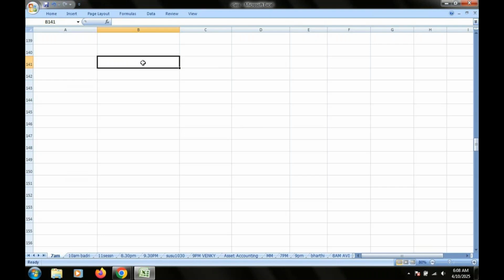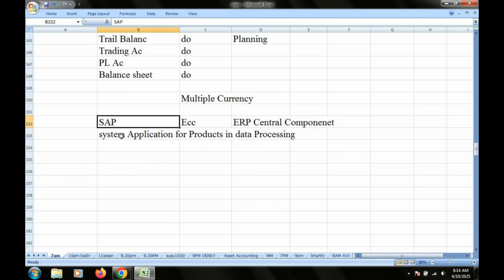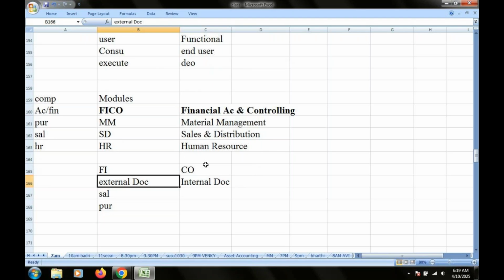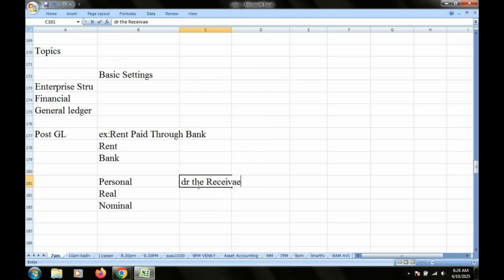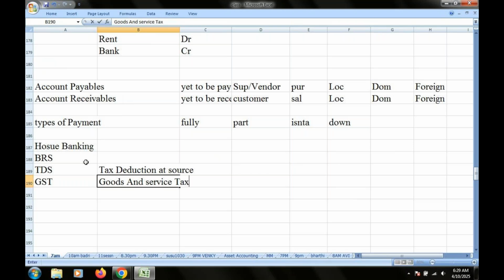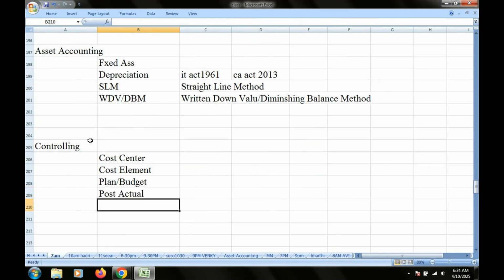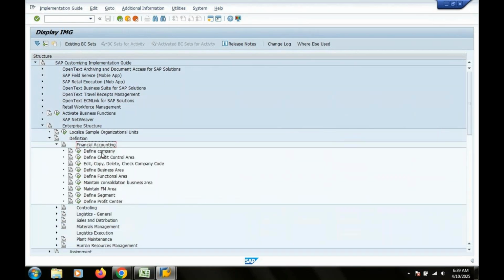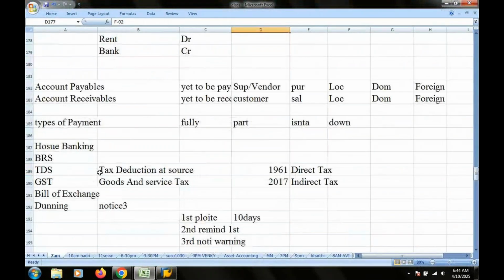"SAP FICO Demo Session: Unlock Your Finance Career with Real-Time Insights" - AKIRA IT SOLUTIONS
Here’s a compelling **description** you can use for your **SAP FICO demo session** – feel free to tweak it based on your teaching style or audience:

🚀 **Join Our Free SAP FICO Demo Session – Your First Step Toward a Successful Career in Finance & SAP!**

Are you looking to build a career in SAP Finance (FICO)? Whether you're a fresher, graduate, or working professional looking to switch domains, this demo session is for you!

🔍 **What You'll Learn in the Demo:**
✅ Introduction to SAP and SAP FICO
✅ Real-time industry use cases
✅ Career opportunities and salary insights
✅ Roadmap to becoming SAP FICO certified
✅ How we provide hands-on training with real-time projects
✅ Q&A session with the trainer

🎯 **Why Choose Our SAP FICO Training?**
✨ Real-time project experience
✨ Daily practical assignments
✨ Resume preparation & mock interviews
✨ Placement assistance for freshers and experienced professionals